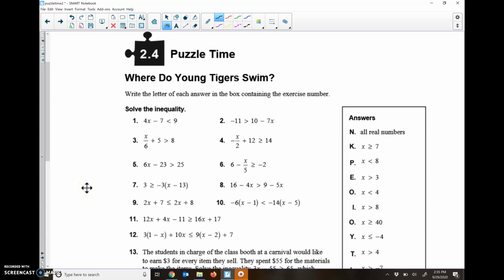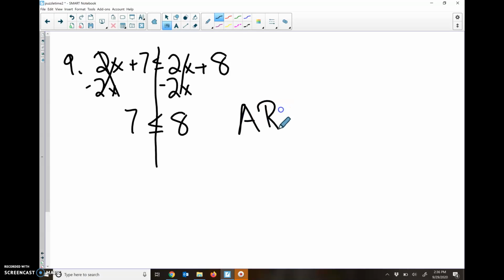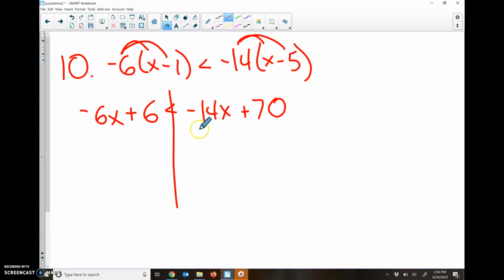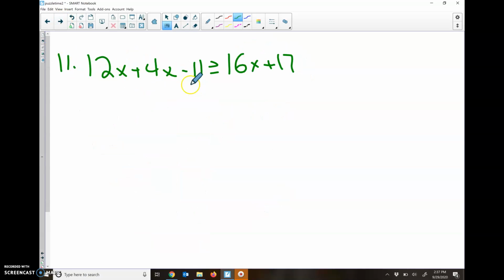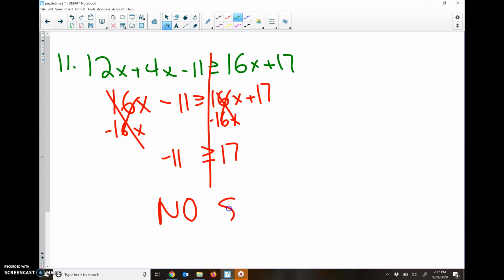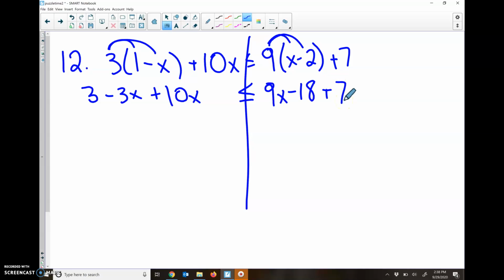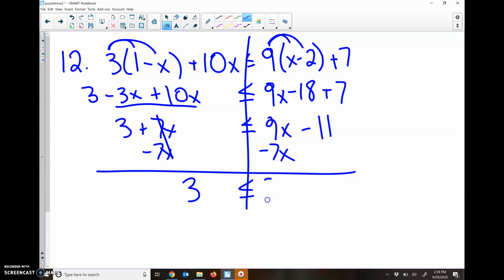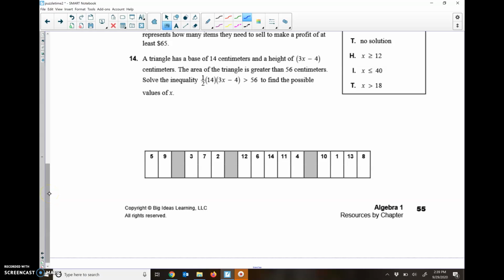2.4 Puzzle Time